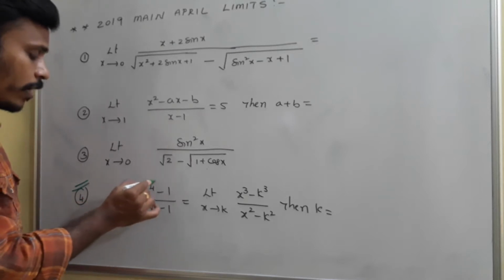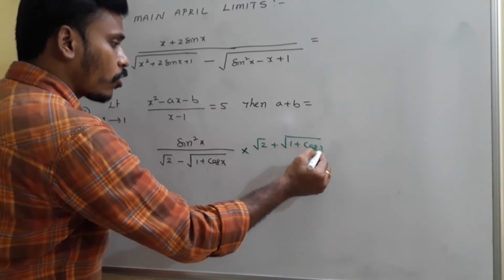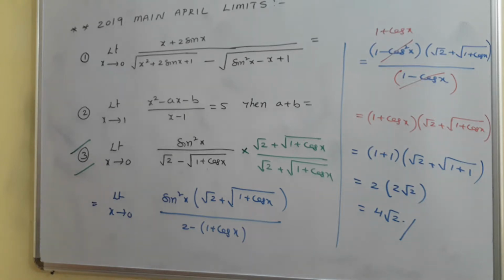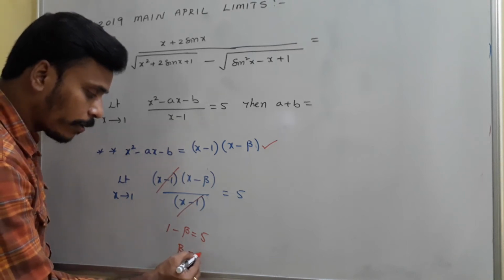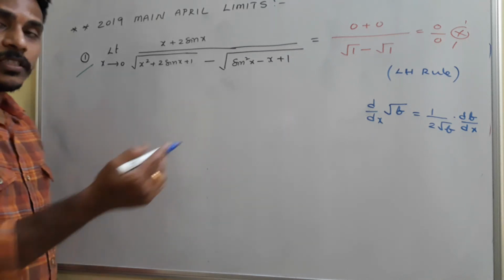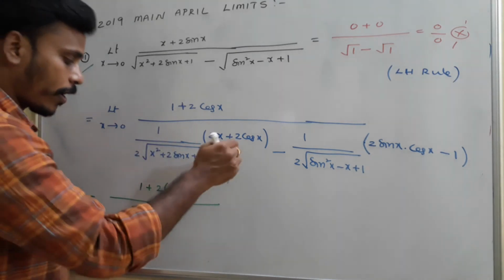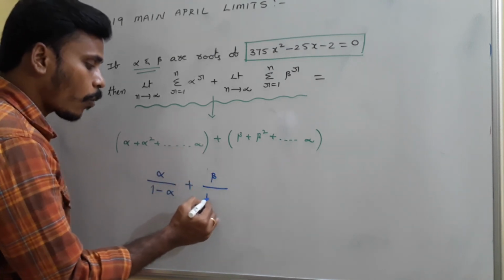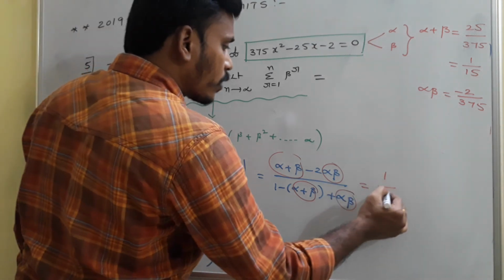Limits previously asked questions from 2019 April sessions